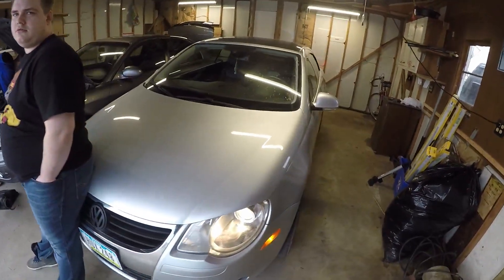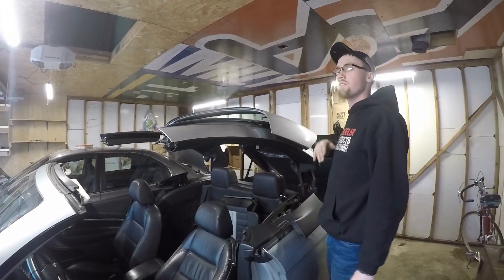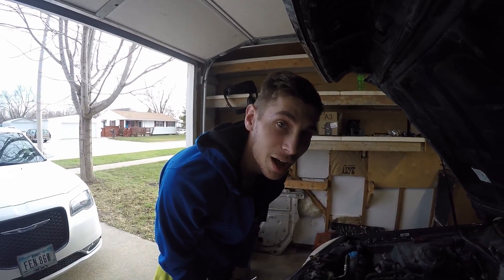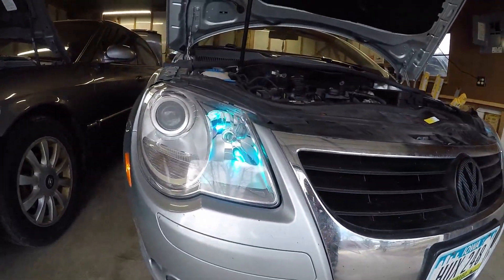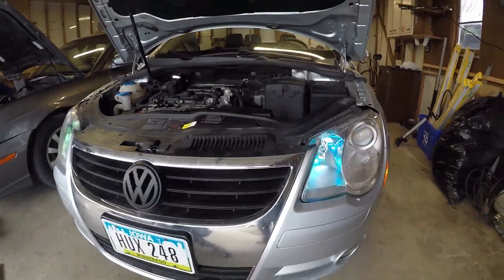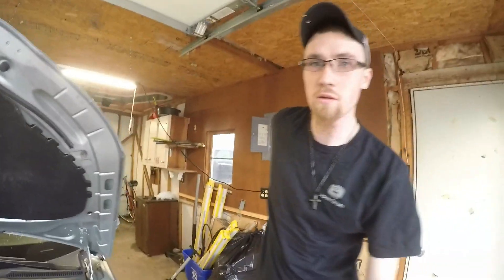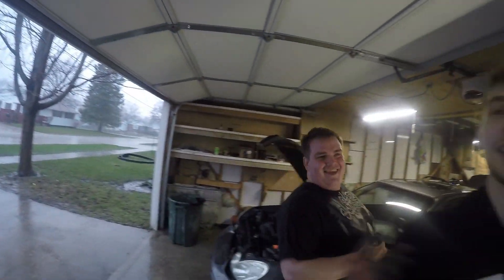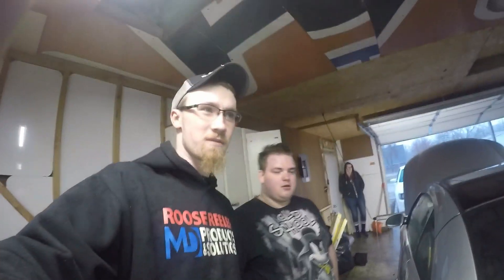MORE BOOST!!!MORE POWER!!! Installing Boost Gauge in VW EOS 2.0T FSI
So, as we have been waiting for the diverter valve for the turbo, we have been trying to hook up a boost gauge for the EOS, well this is our 3rd attempt..